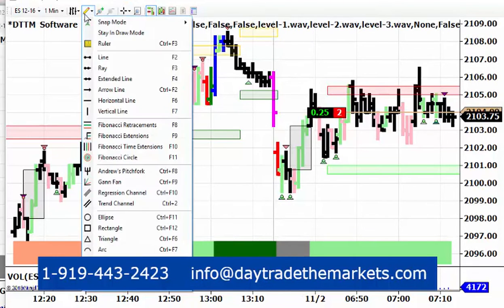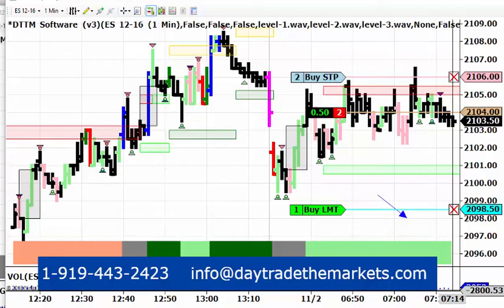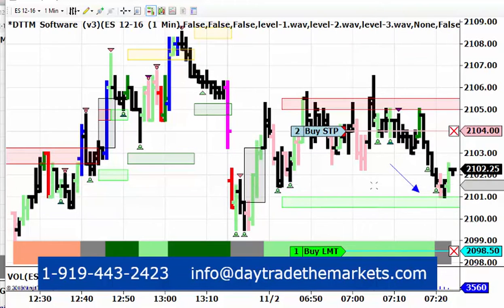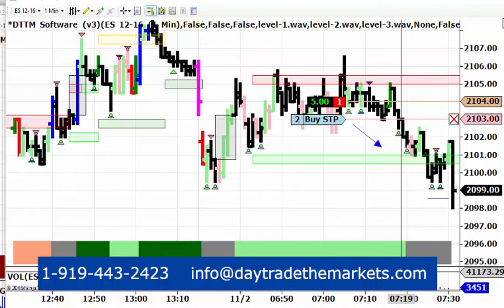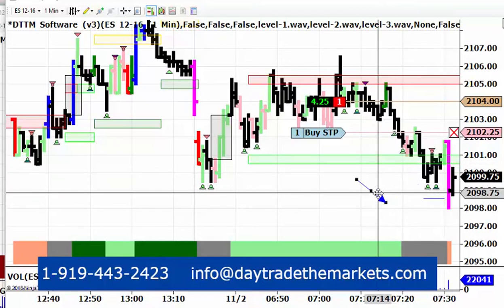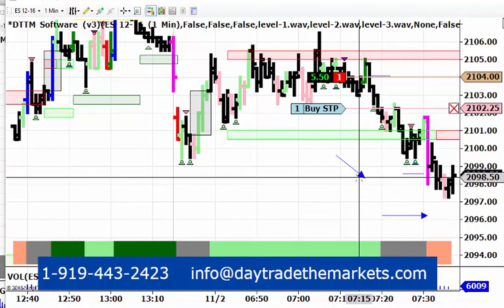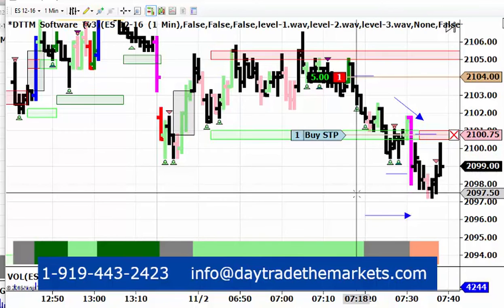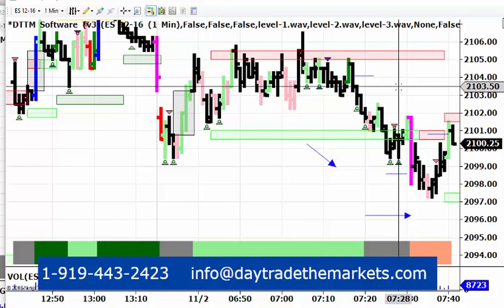Live Day Trading Emini S&P 500 futures 11-2-2016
This is a video of a live day trade taken in the emini S&P futures market on Wednesday 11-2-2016

The stock market had a big sell off yesterday which gave us further confirmation of our belief in the current down auction.
The 'day trade the markets' software had established an early trade location zone as the market was trying to rally.
There was a probe above that consolidation that was quickly rejected which prompted us to enter a short trade.
The position was only offside 1 point and then sold off in our favor almost 7 points.
The trade was exited with a limit order for half the postion at plus 5.50 points.
The second half of the position was exited with a buy stop for a profit of 3.25 points.